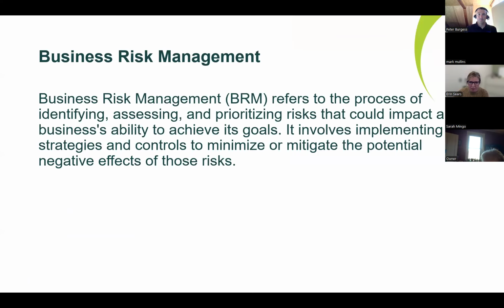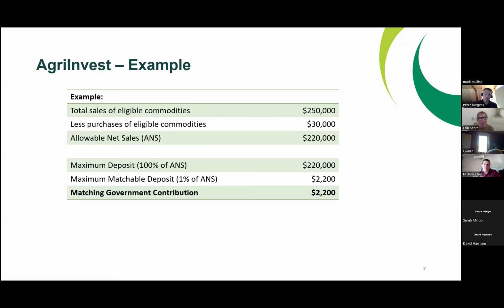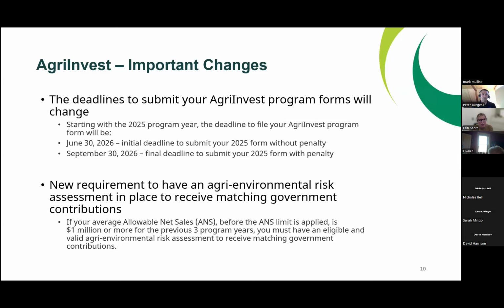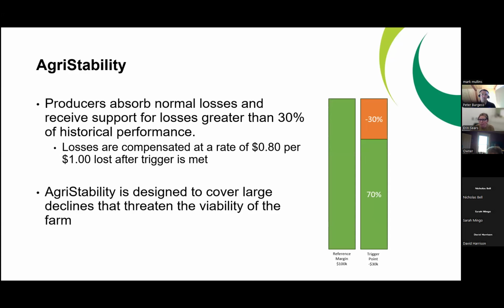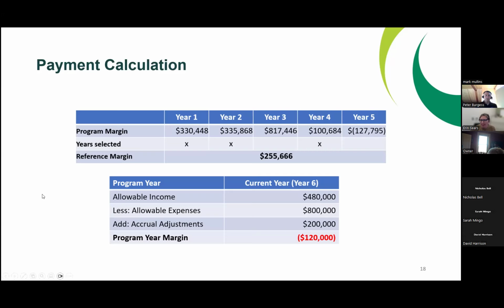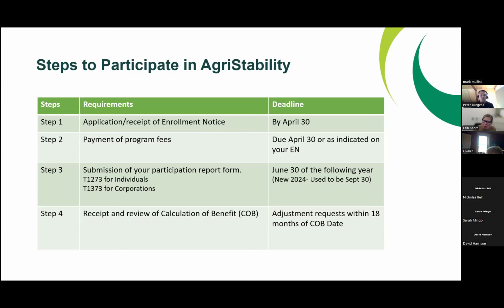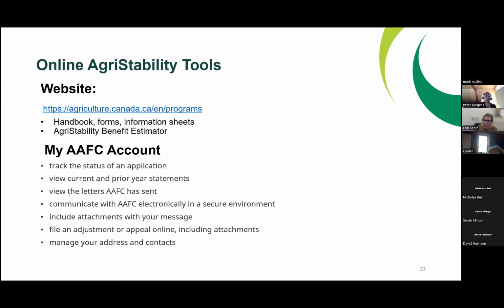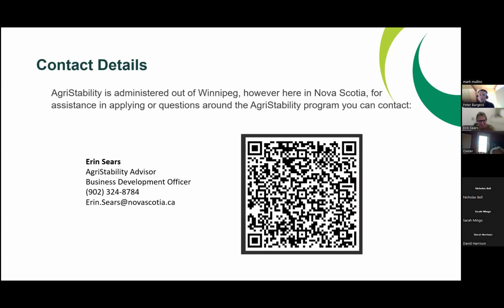AgriStability and AgriInvest Overview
Erin Sears from NSDA gives an overview of two BRM programs with applicability for wild blueberry growers.